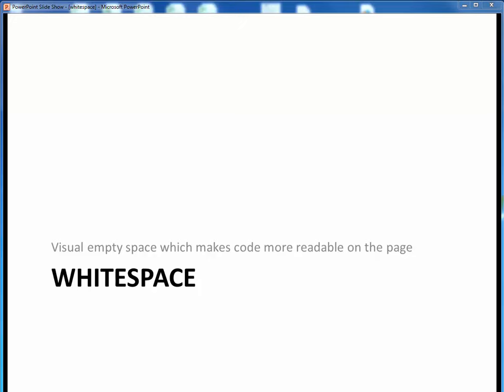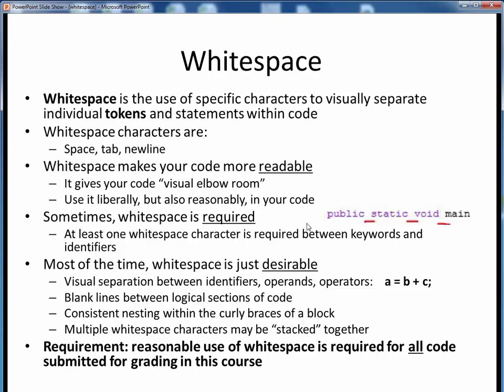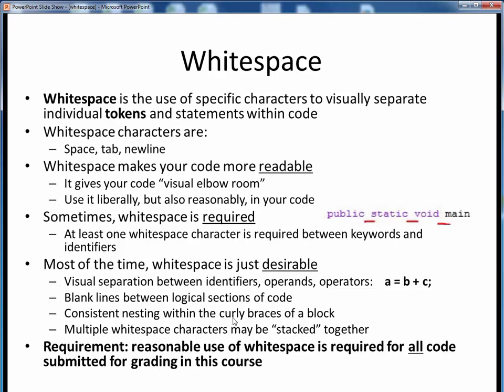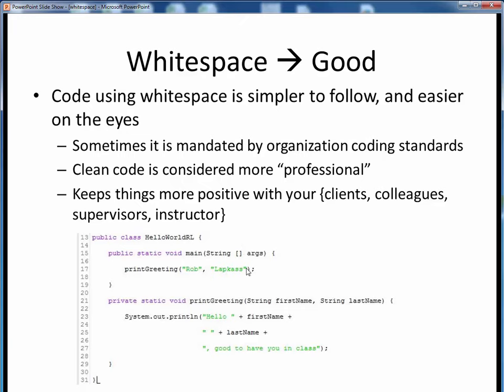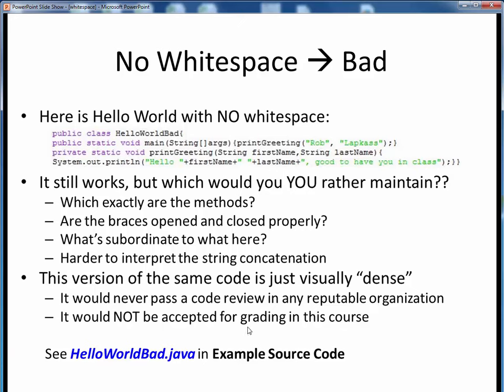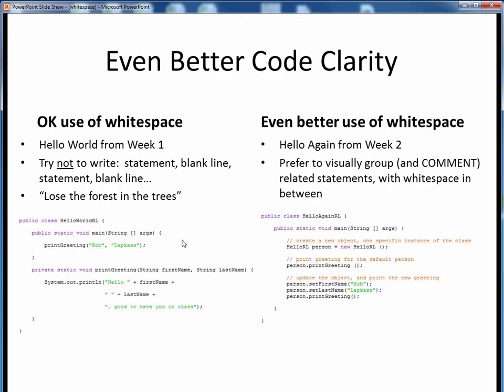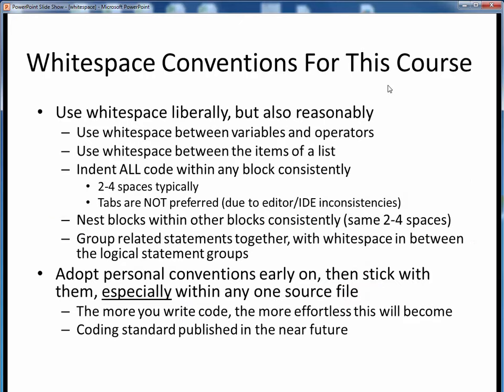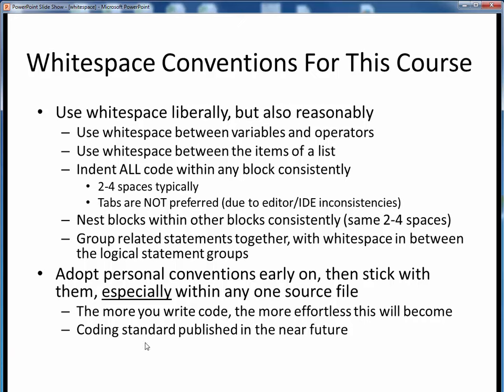whitespace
Whitespace in Java: visual empty space for better readability.